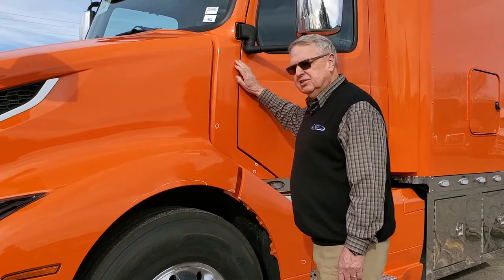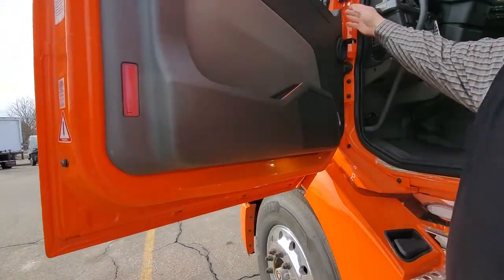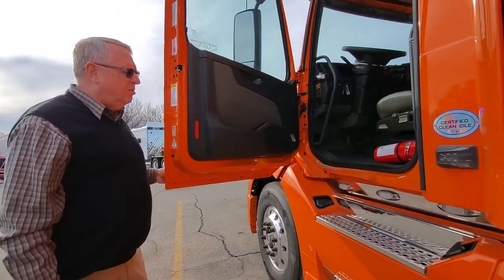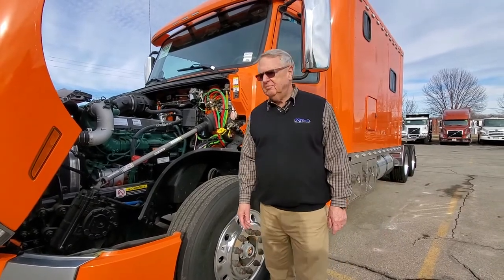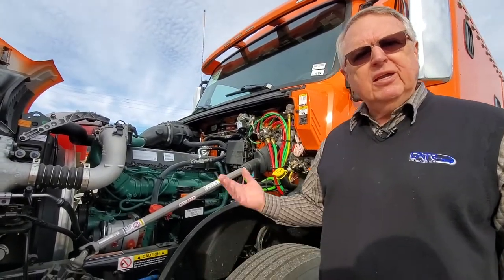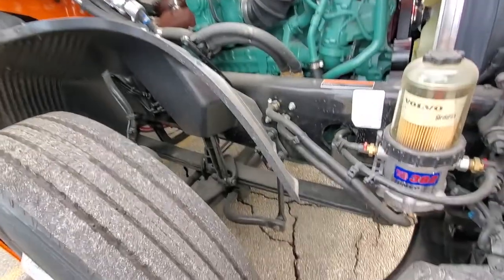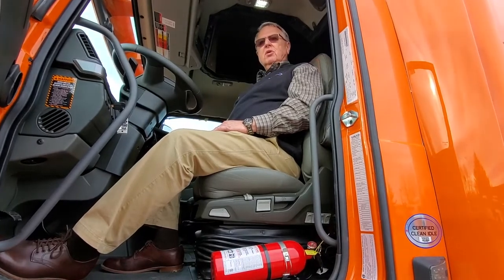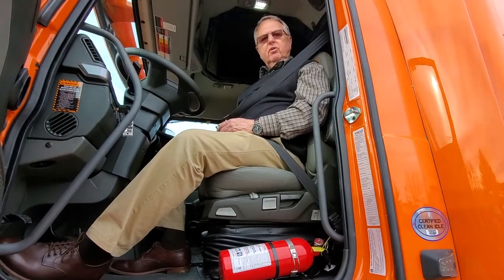GATR Big Bunk Safety